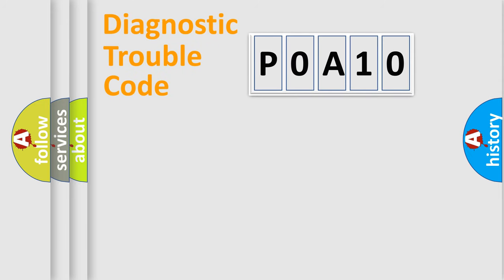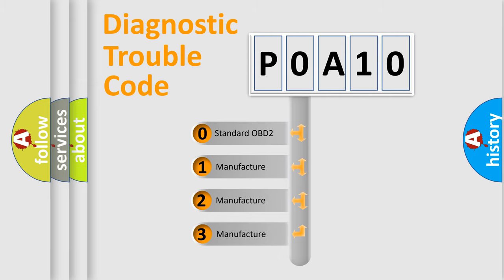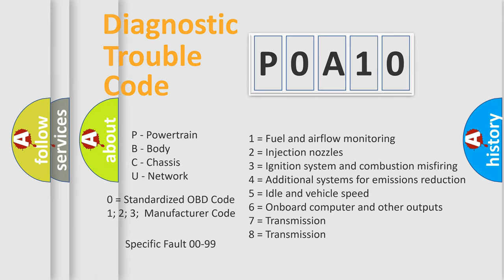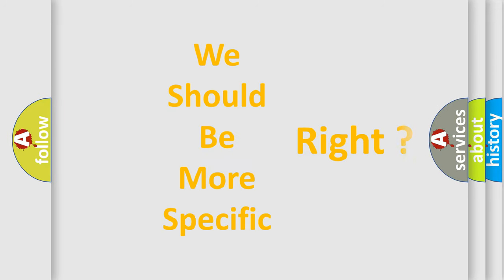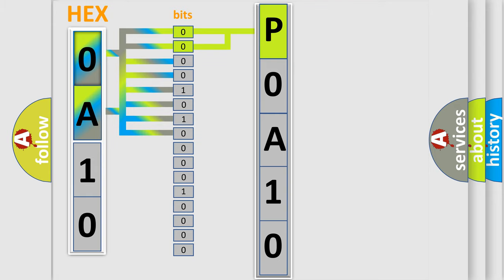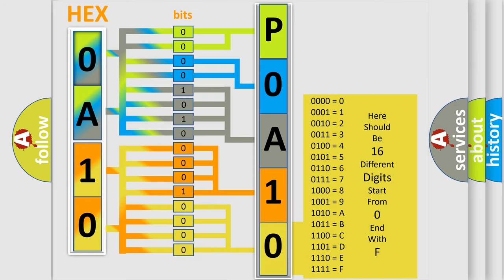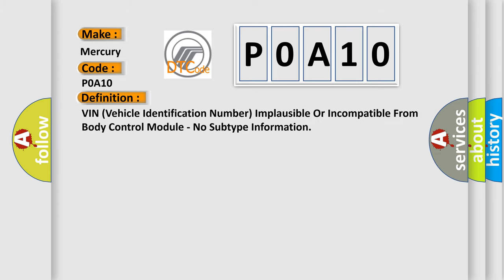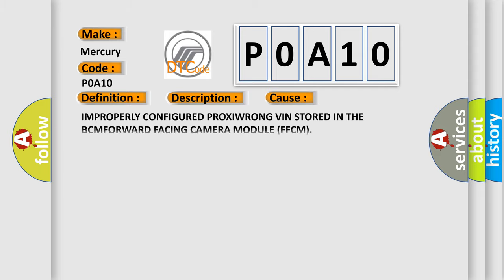DTC Mercury P0A10 Short Explanation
Contents:
0:21 Basic DTC analysis according to OBD2 protocol standard.
1:48 Insight into programming
2:58 A diagnostically understandable description of the Diagnostic Trouble Code
3:05 Basic error definition

Make:
Mercury
Code:
P0A10
Definition:
VIN (Vehicle Identification Number) Implausible Or Incompatible From Body Control Module - No Subtype Information
Description:
The module detects an invalid VIN configuration stored compared to what being transmitted over the CAN Bus from the Body Control Module (BCM).
Cause:
IMPROPERLY CONFIGURED PROXIWRONG VIN STORED IN THE BCMFORWARD FACING CAMERA MODULE (FFCM)